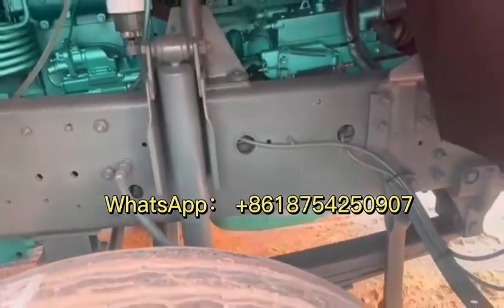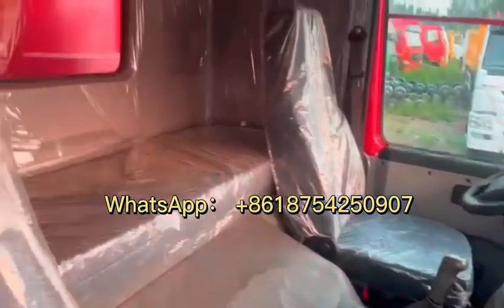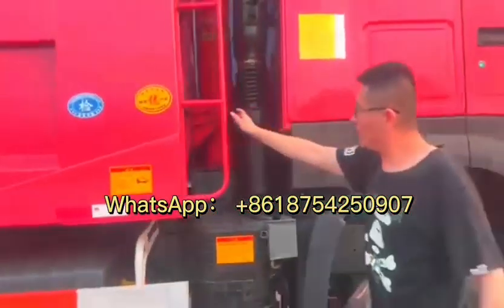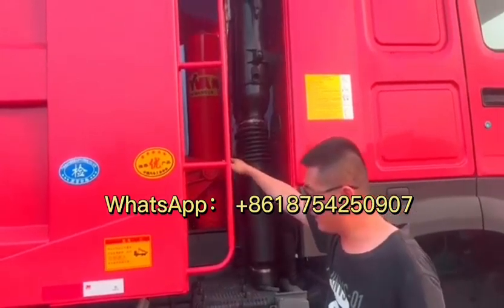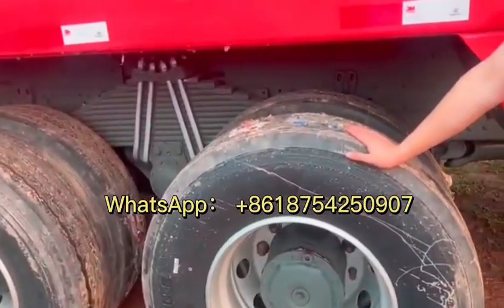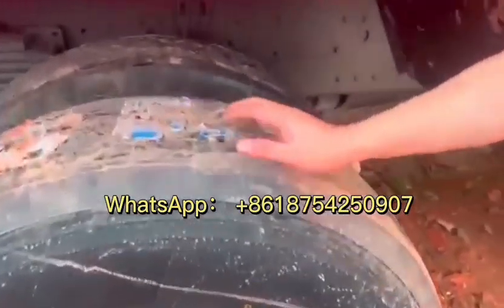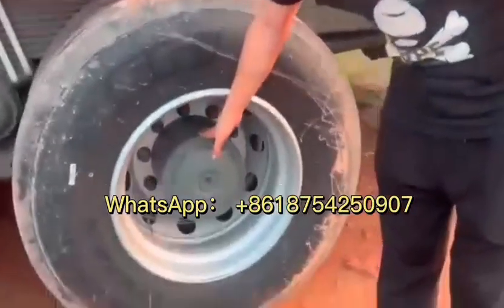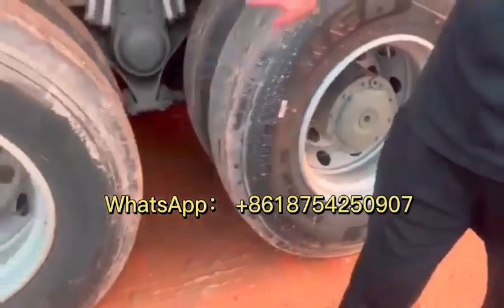China Top Quality Second Hand/Used Truck Introduction